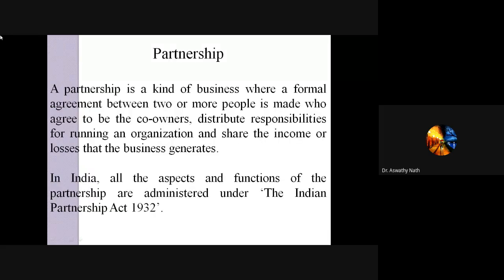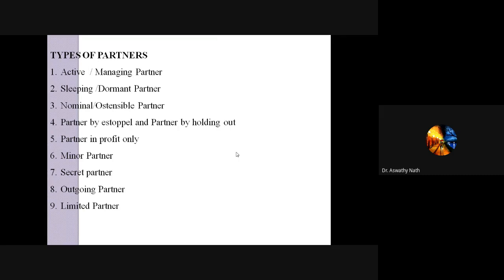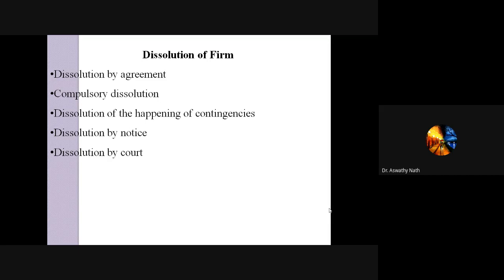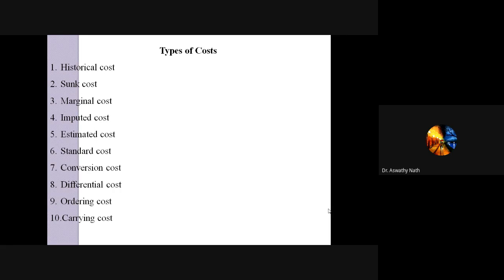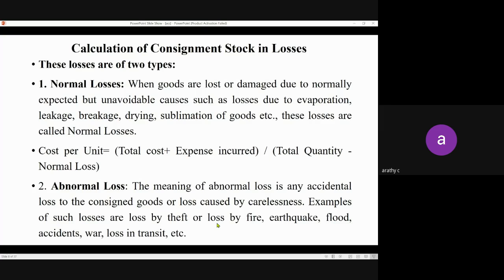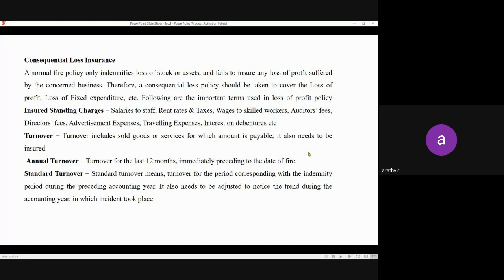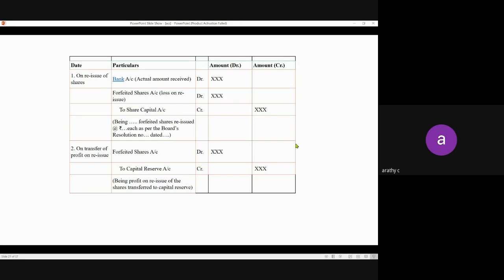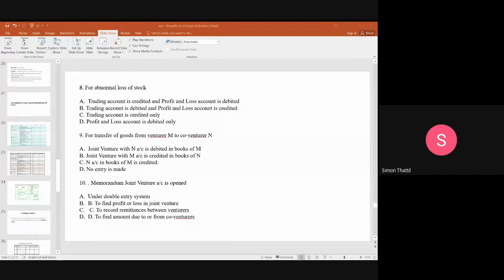Two Day Orientation Programme for National Accounting Talent Search (NATS) Examination-Part II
Day 2 of Two Day Orientation Programme for National Accounting Talent Search (NATS) Examination